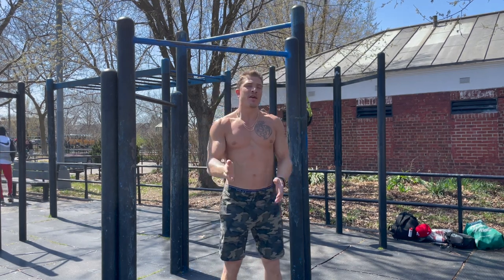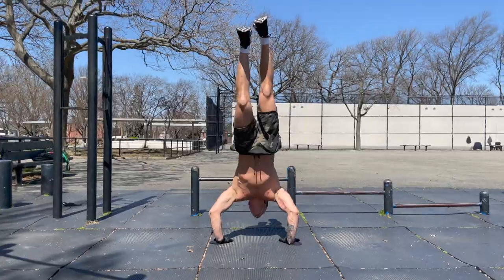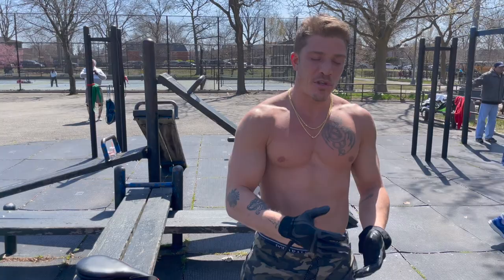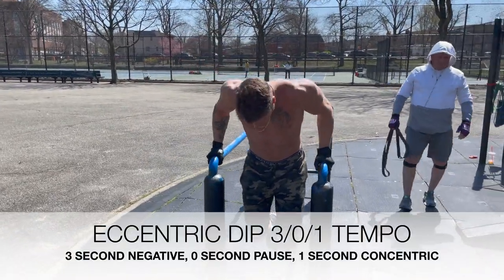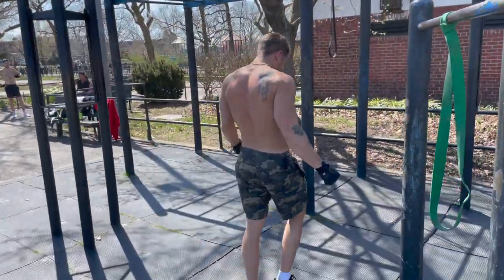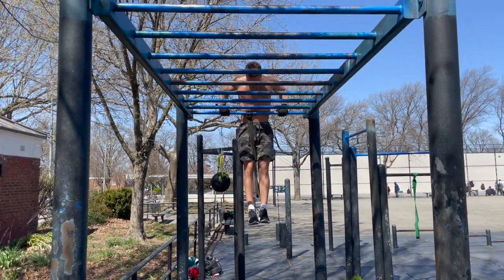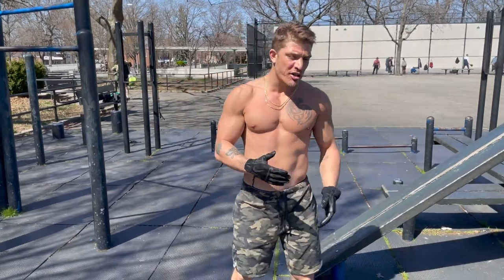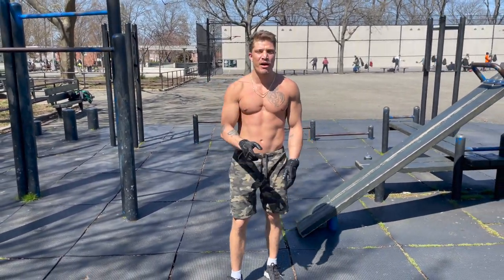BODYWEIGHT PUSH WORKOUT | CHEST SHOULDERS AND TRICEPS | BASIC CALISTHENICS FOR MUSCLE GROWTH